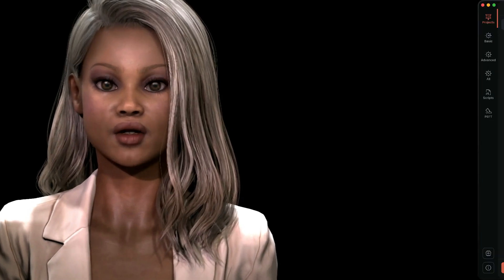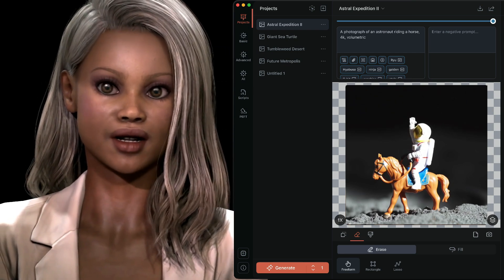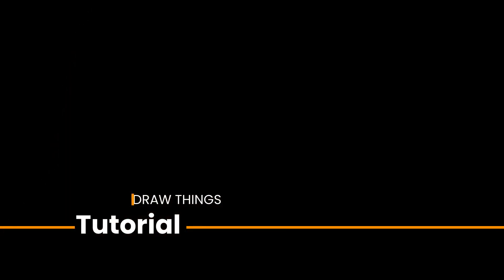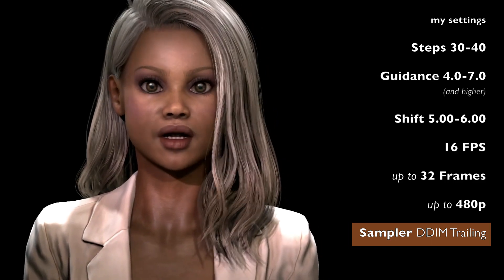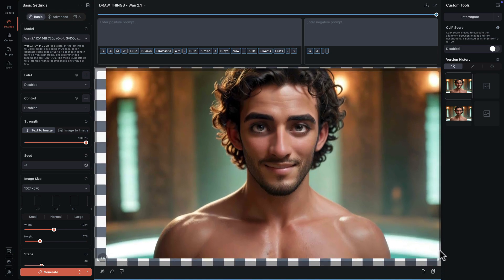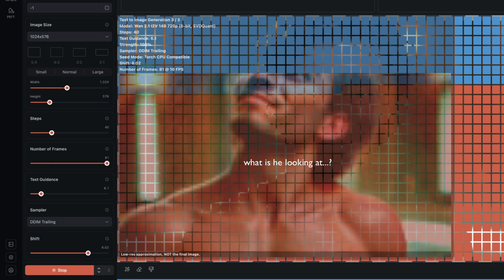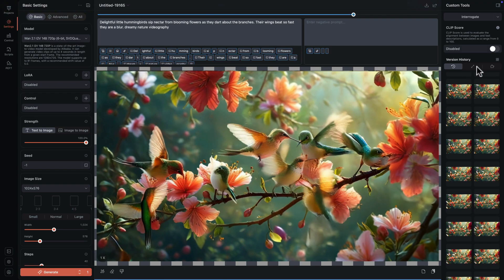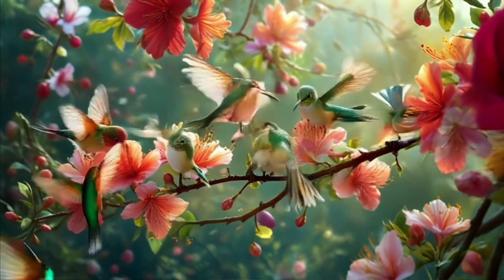DRAW THINGS Wan Image-to-Video for Mac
Wan Image-to-Video and Text-to-Video on Mac and IOS for free in DRAW THINGS.

0:00 image2video
2:00 Wan 2.1
4:42 tutorial
7:20 image-on-canvas
8:21 T2V prompt
9:37 I2V prompt
10:43 characters
11:53 Export video